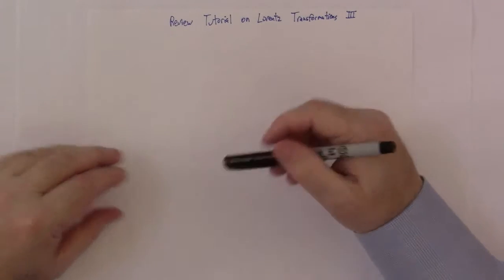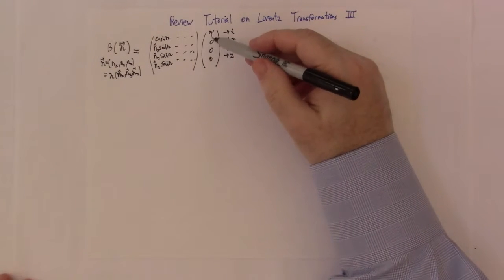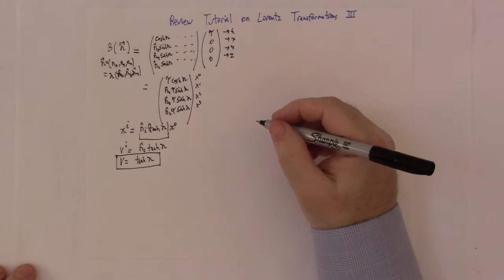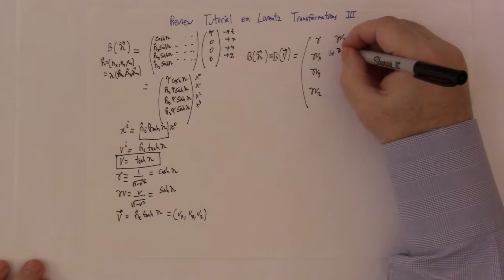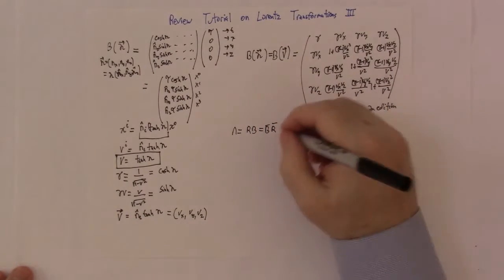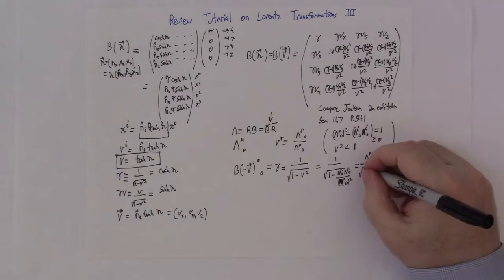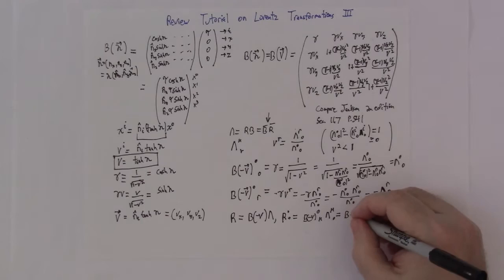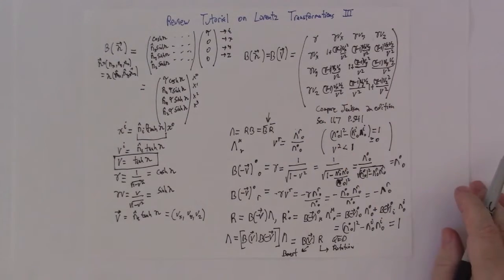Lesson 2 Lorentz Transformations Review Tutorial 3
Links to my piazza sites are below:

8.323 Quantum Field Theory - A Students Perspective